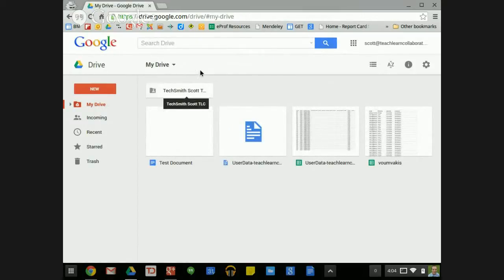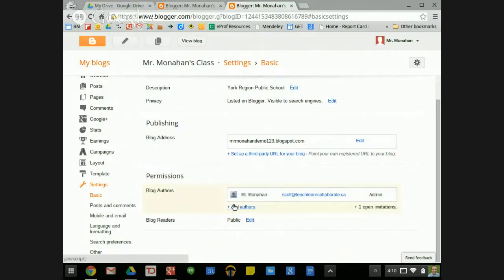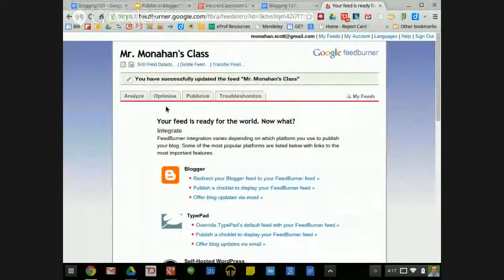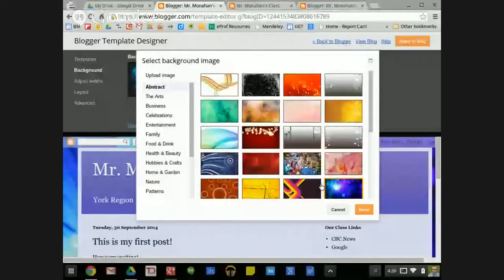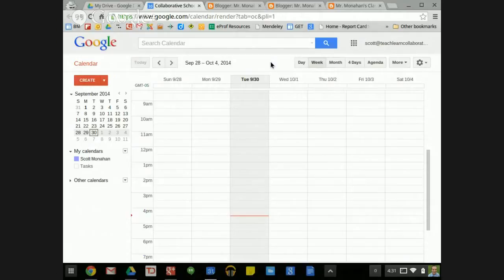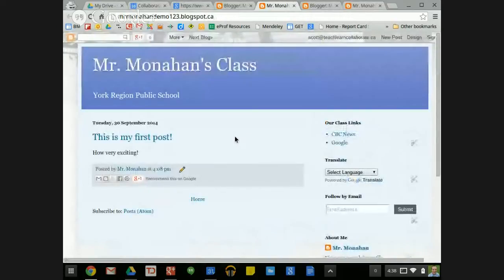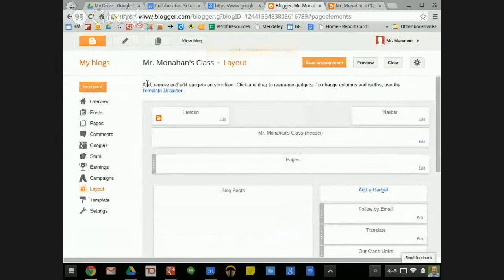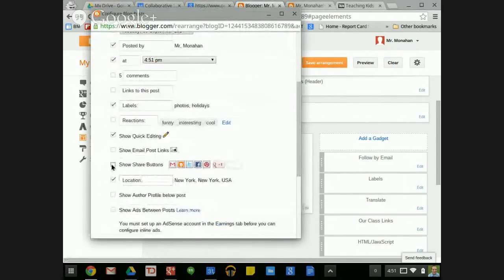Blogger Hangout On Air